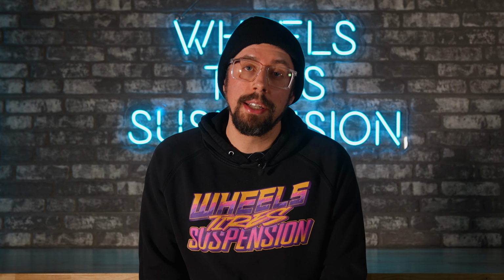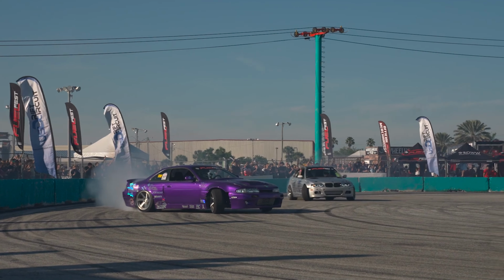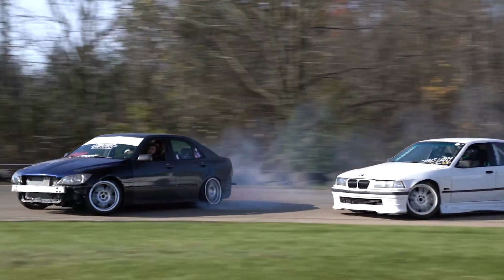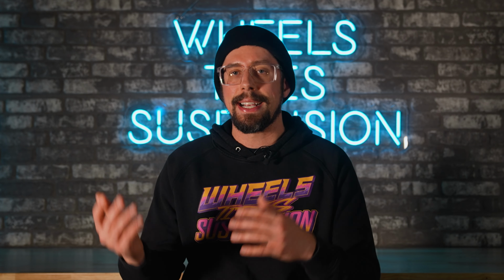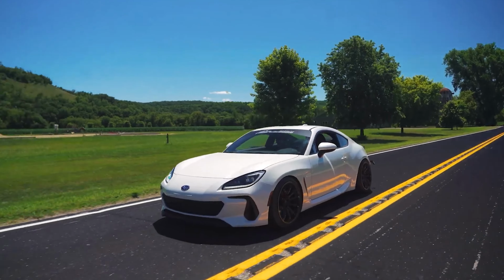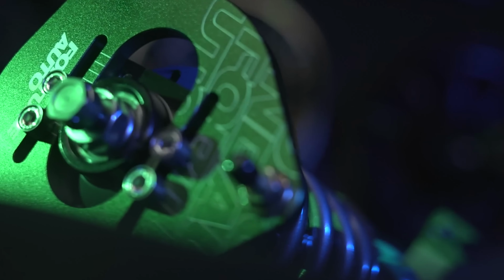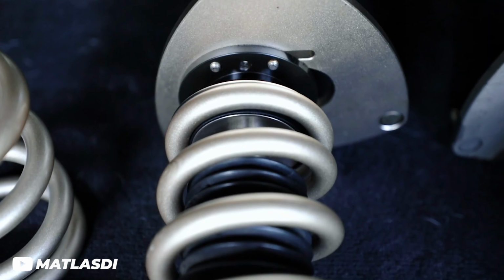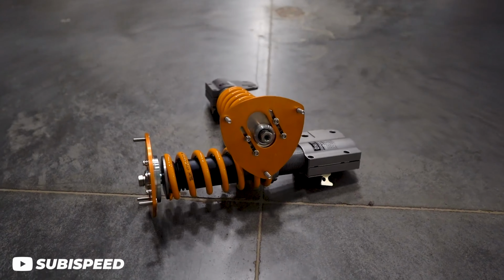How To Select The Right Coilovers!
Everyone alway says "suspension before wheels" and while they are correct, how do you know what kind of suspension is right for you? Coilovers are one of the most popular forms of aftermarket suspension, and we're here to help you pick what kind will fit your needs best.  Daily driving your car?  We got you.  Tracking your car? Say less! Tune in to find out what kind of coilovers are right for you!

Our signature wheel brand, Anovia Wheels!

0:00 Why You Should Select The Right Coilovers
0:30 What You Need To Consider
1:46 Compromise!
2:15 Finances and Your Budget
2:59 Budget Ranges w/Tiers
3:47 Tier 1
4:10 MTS Technik
4:31 Tein
4:52 Evolved Autosport
5:26 Tier 2
5:47 BC Racing
6:28 Fortune Auto
6:50 ST Suspension
7:43 Tier 3
8:16 KW Suspension
8:50 Tein Is Back!
9:14 Ohlins
9:33 Let's Wrap This Up